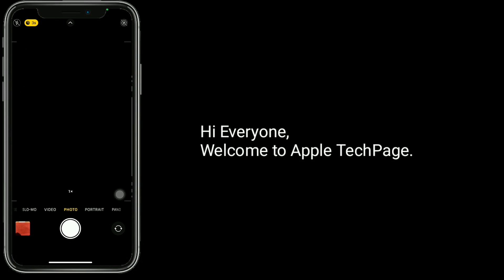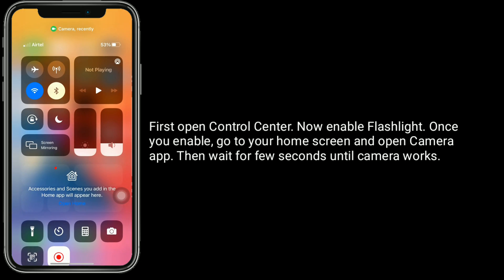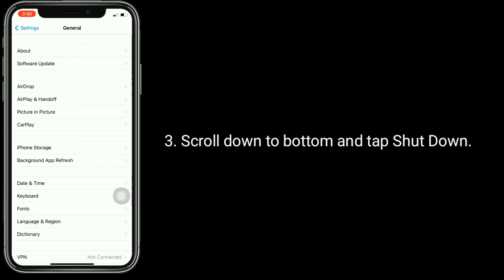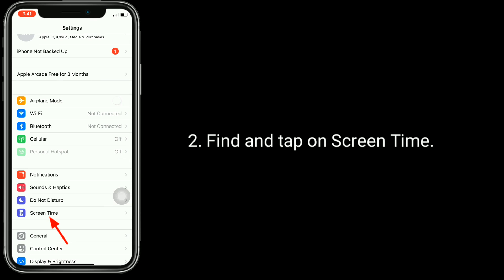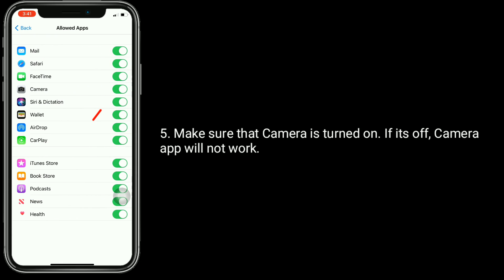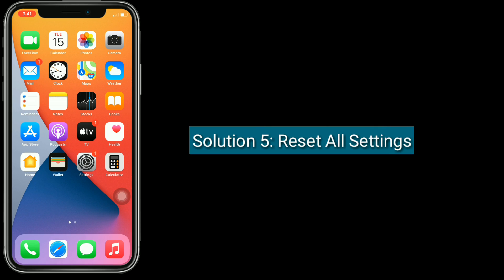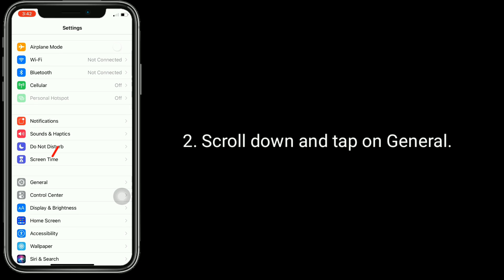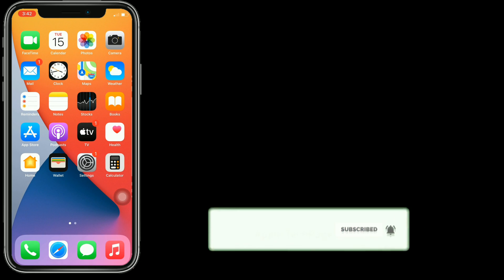How to Fix iPhone Camera Not Working and Camera Black Screen Issue in iOS 14.7?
How to fix iPhone camera black screen problem in iOS 14.7, front camera not working on iPhone 7 and 7 Plus, iPhone 11 camera and Flashlight not working, Camera and Flashlight not working on iPhone 8.